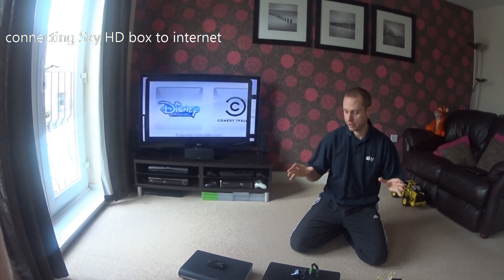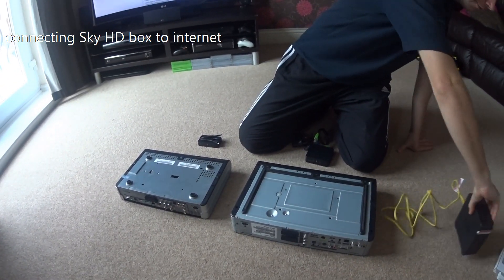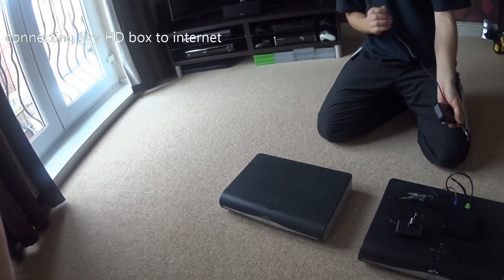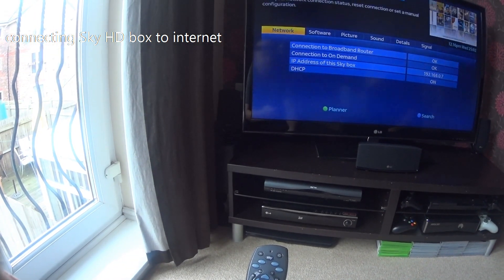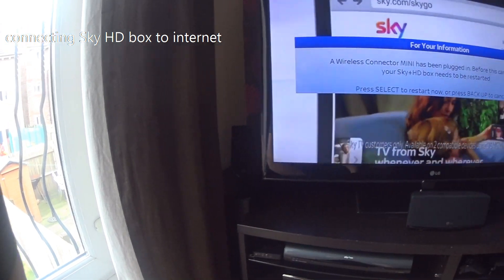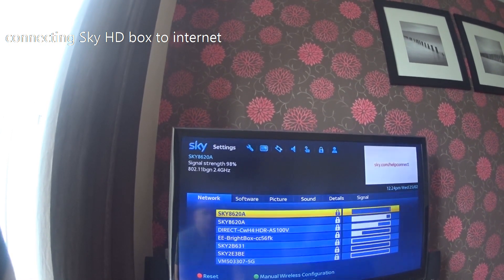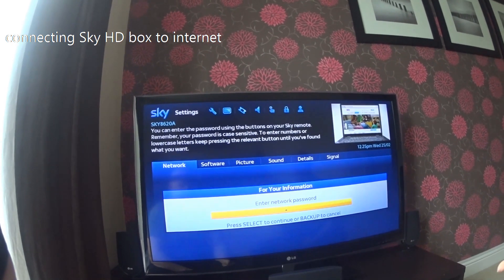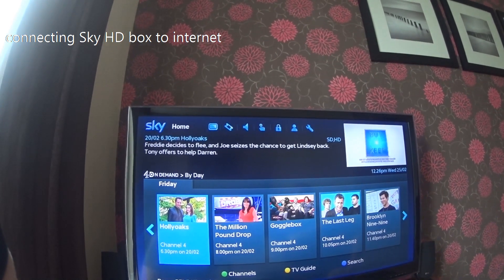connect Sky+HD box to internet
how to connect sky+ HD box to internet using ethernet cable and wireless adaptor.